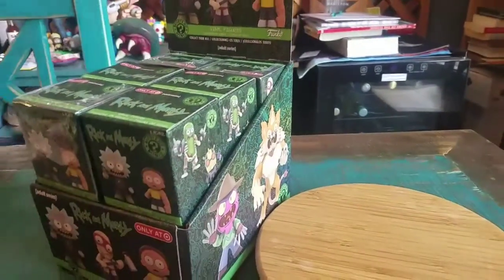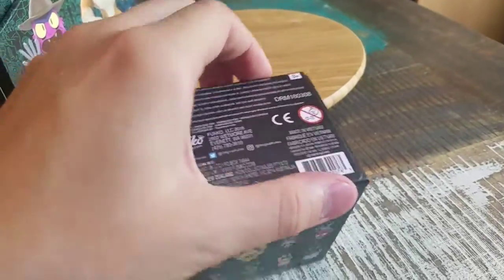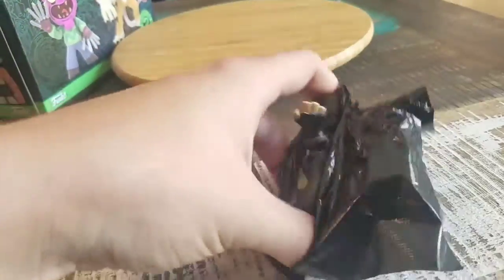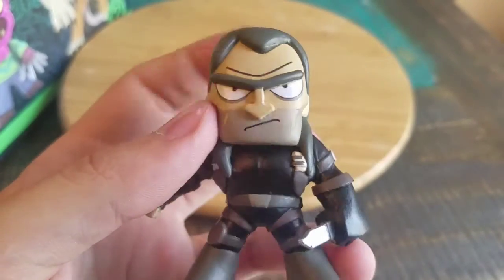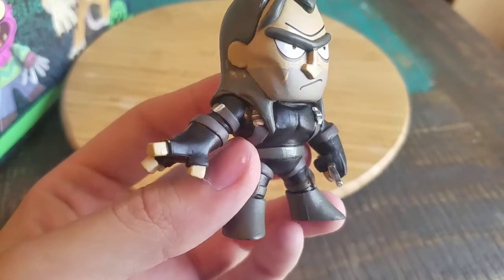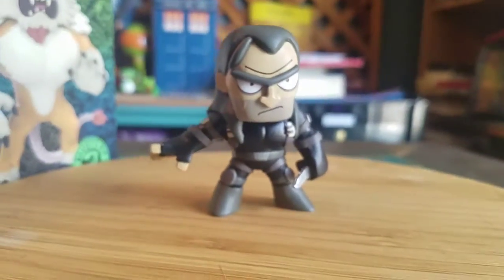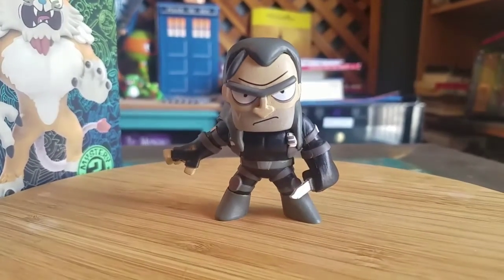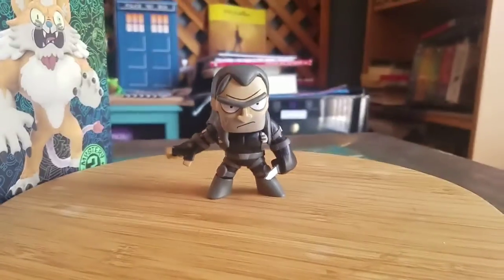Rick and Morty Series 2 Mystery Minis Funko Vinyl Figure Opening 4